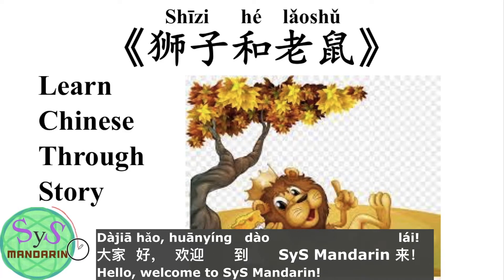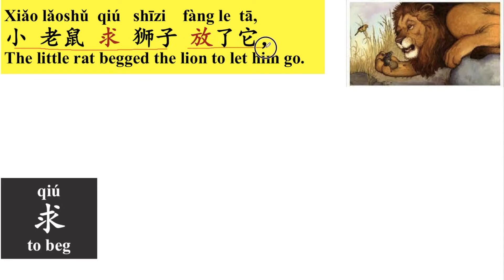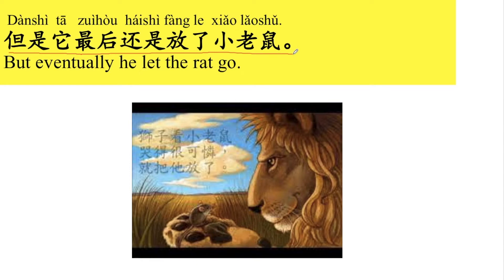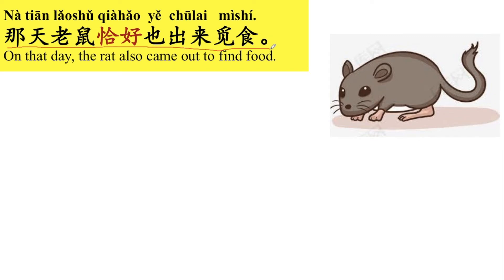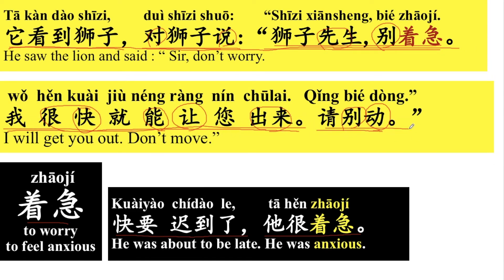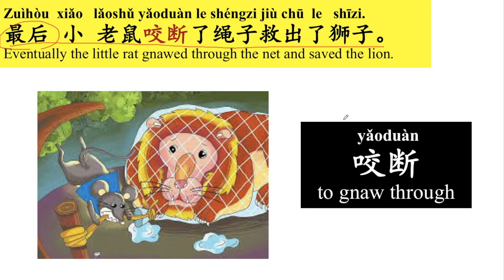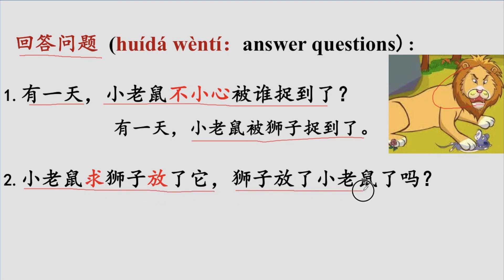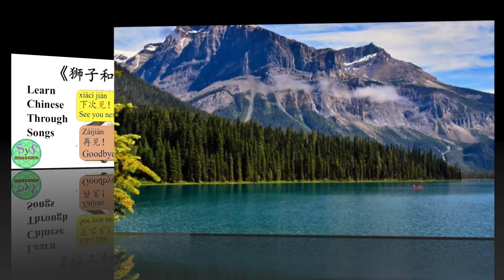373 Learn Chinese Through story | 狮子和老鼠 | lion and rat | Pinyin and translation | sample sentences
1)1000 Chinese Frequency Words Video Course to build up your foundation and boost up your confidence in Chinese
Get a sample of the course: 1-10 words PDF

2)HSK 1-4 Vocabulary Courses: every word in sample sentences is only from this particular level. Every sentence is a review for a particular level of HSK.

3) Peppa Pig video course and Transforming your listening and speaking course.  This course uses authentic materials to help you get used to listening to real Chinese, real speech speed and get used to speaking at such a speed.

4) Comprehensive Chinese Pinyin Course and Introductory Chinese course. This is for learners who just started to learn Chinese.

*Get 1000 Chinese Frequency Words 1-10 PDF for FREE here to join SyS Mandarin email list